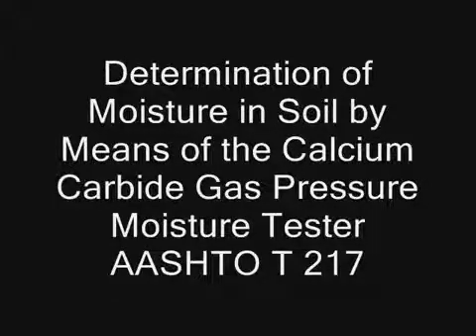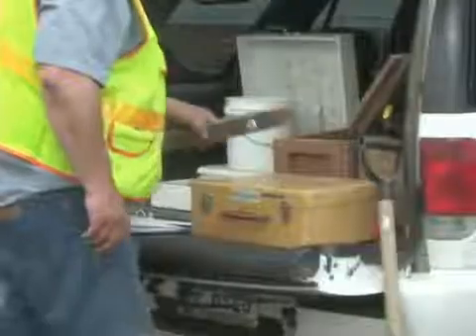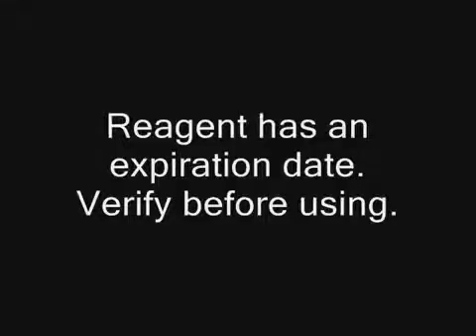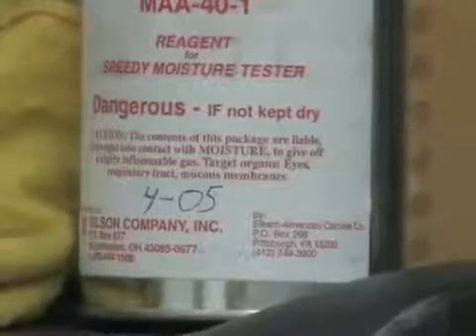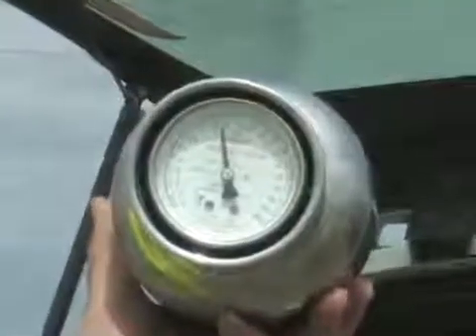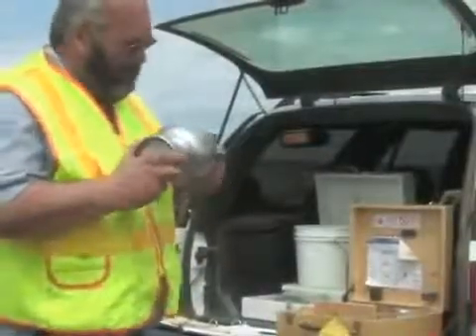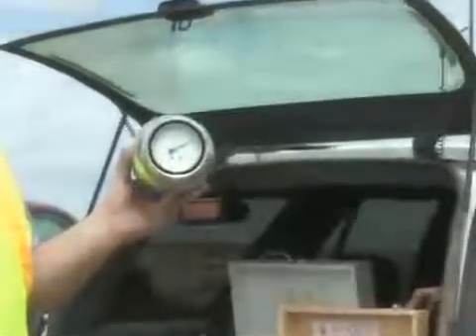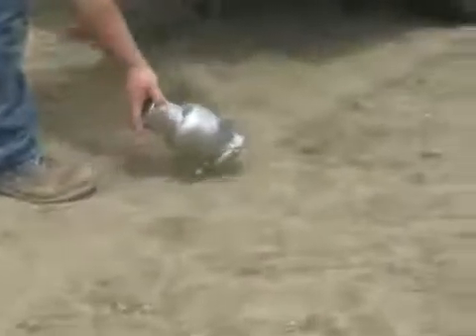Speedy Moisture Test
ASTM Standard